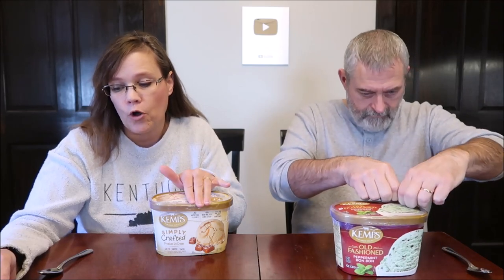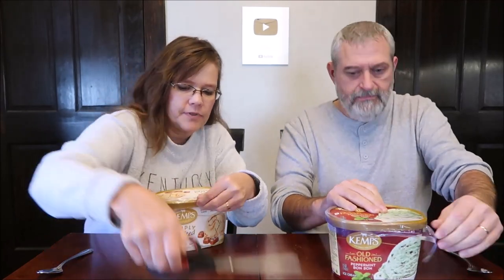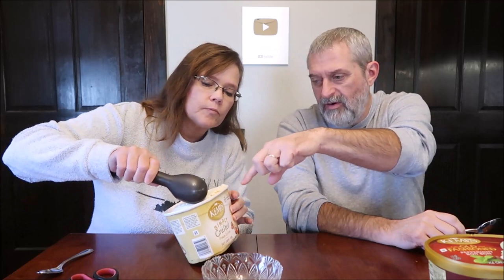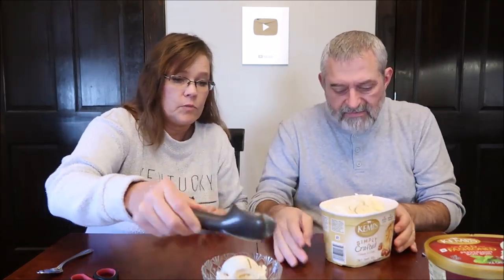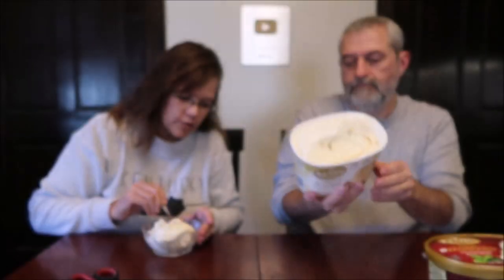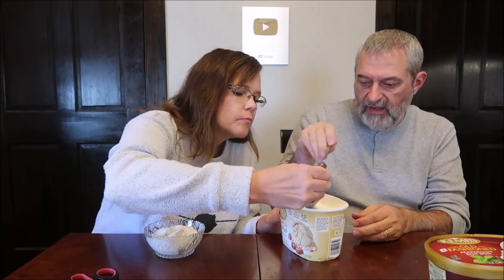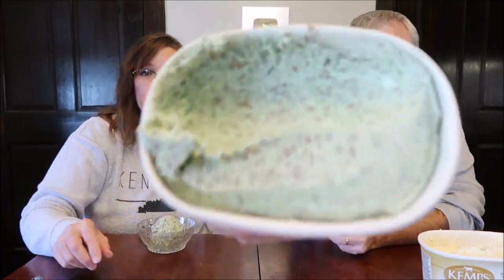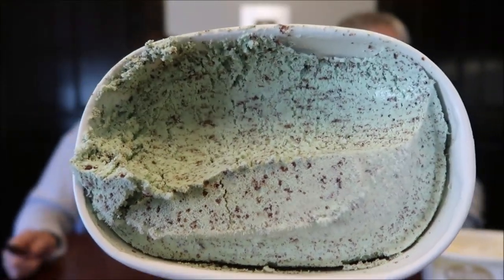Kemps Ice Cream: Old Fashioned Peppermint Bon Bon & Simply Crafted Salty Caramel Swirl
This is a taste test/review of the Kemps Ice Cream in two flavors including Old Fashioned Peppermint Bon Bon and Simply Crafted Salty Caramel Swirl. They were both bought at Target.